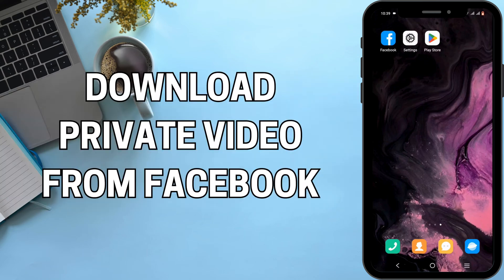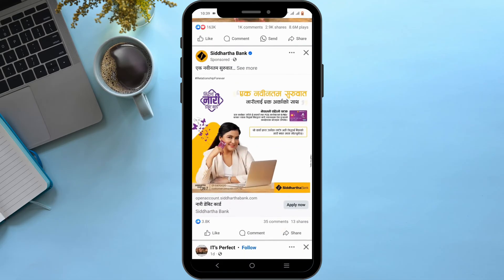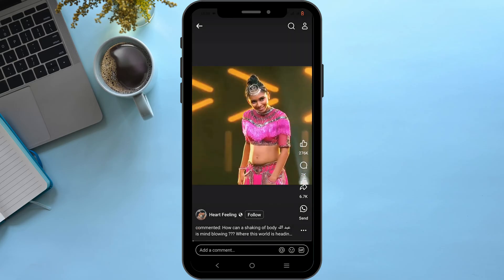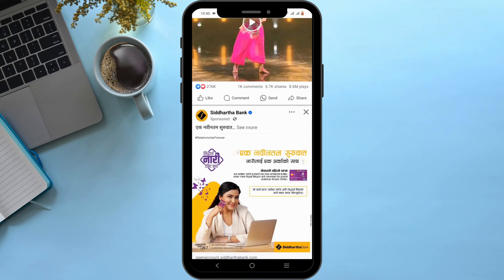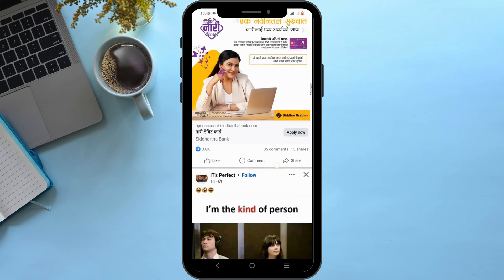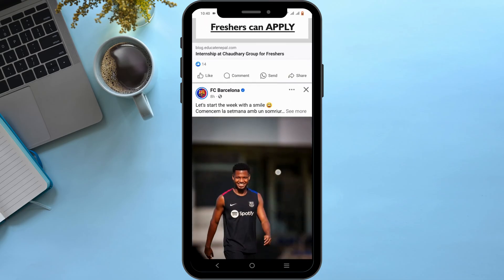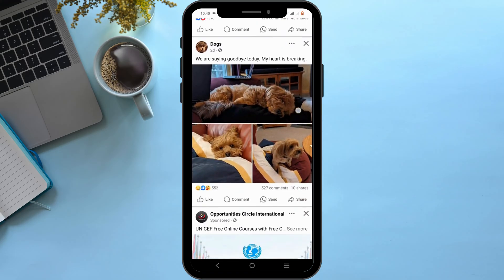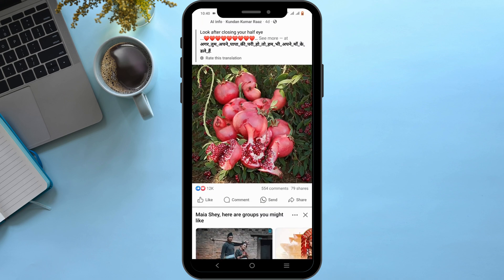How To Download Private Video From Facebook In HD Quality (2024)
Ready to download or save private videos from Facebook in HD or 4k or the Highest quality in 2024? This guide provides step-by-step instructions on how to download private videos from Facebook while maintaining high-definition quality. Follow this straightforward process to save your favorite private videos.

In this tutorial:
0:00 - Introduction
0:15 - How To Download Private Video From Facebook In HD Quality (2024)

Learn how to effortlessly download private videos from Facebook in HD quality in 2024 with this straightforward guide. This video covers the entire process, ensuring you can save private videos in the best quality available.

Download private videos from Facebook in HD quality with ease by following this guide in 2024!